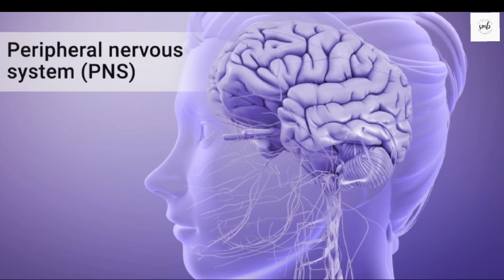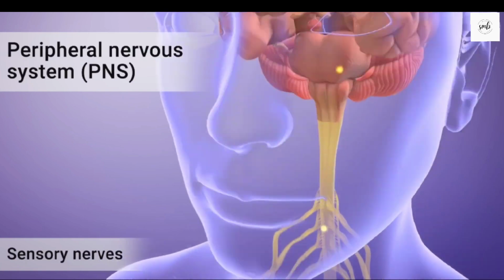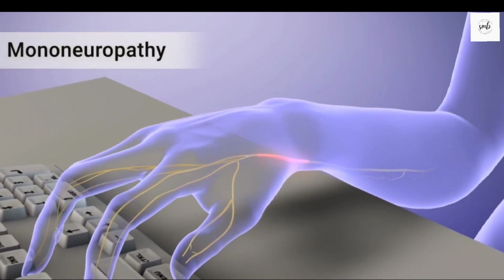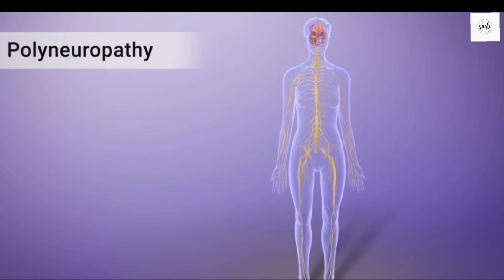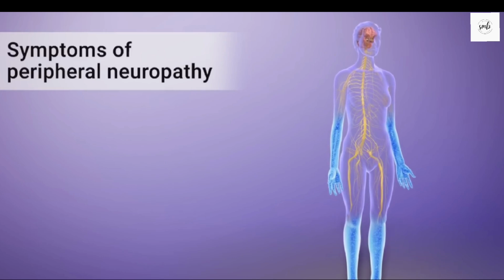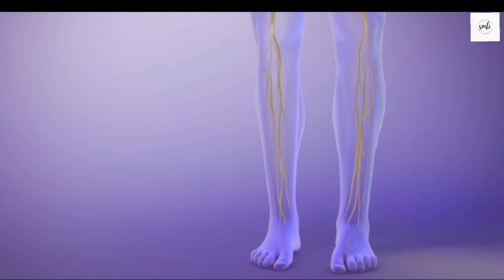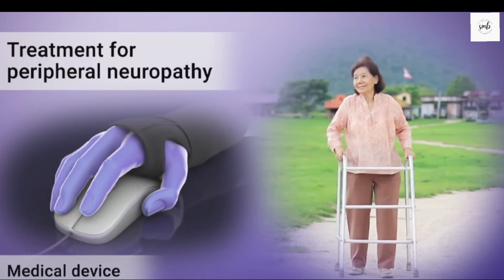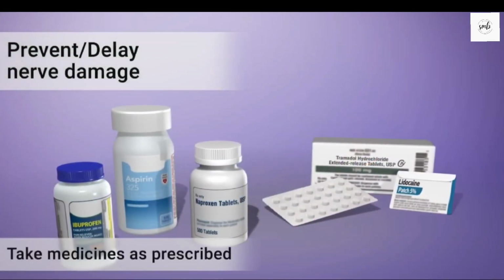how peripheral neuropathy works in the body/common signs